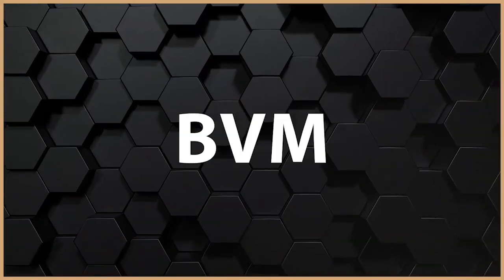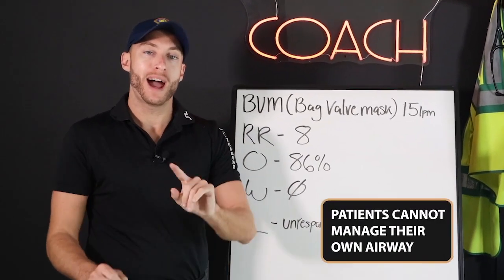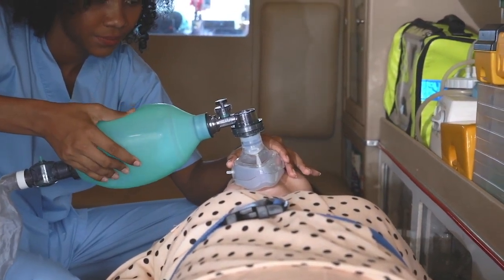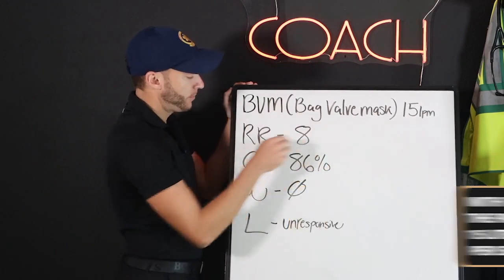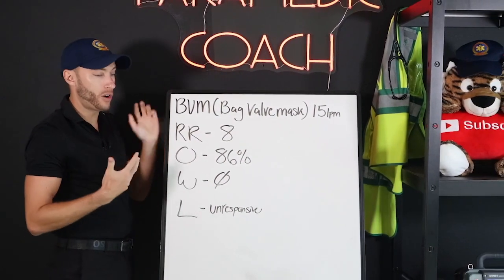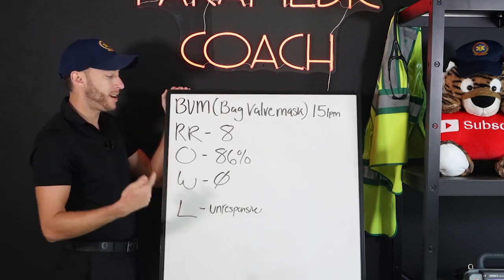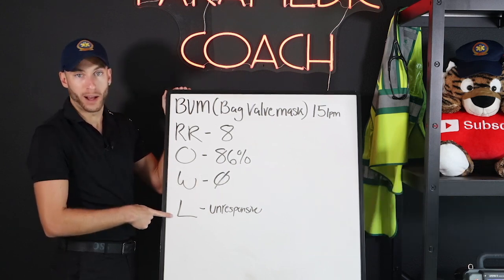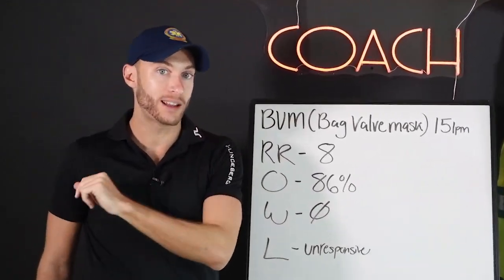When To Give A BVM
The Paramedic Coach explains how to determine when it is appropriate to provide a patient with a bag valve mask (BVM) using this quick mnemonic for respiratory assessment: RR OWL. Credit to John Bielinski, PA for creating this mnemonic.

Be Great,